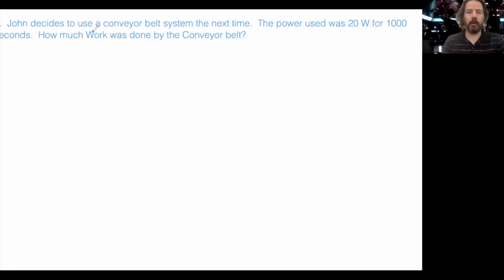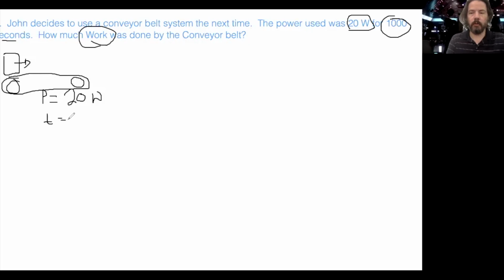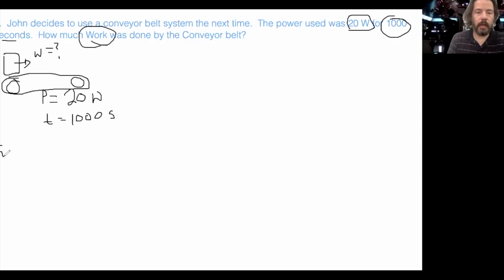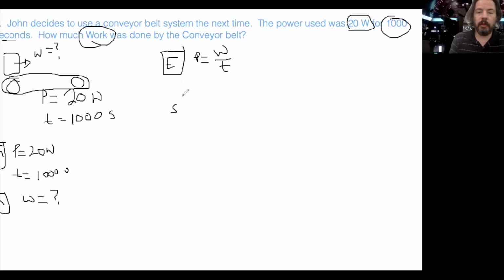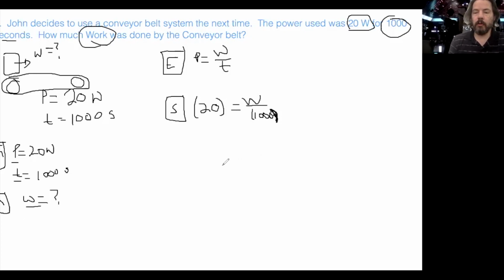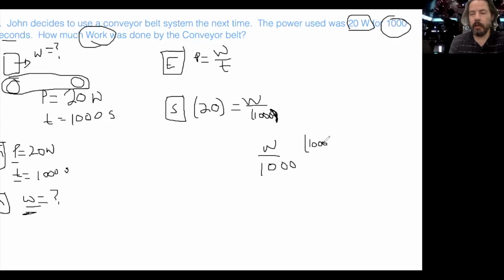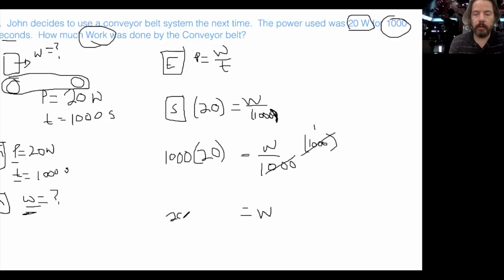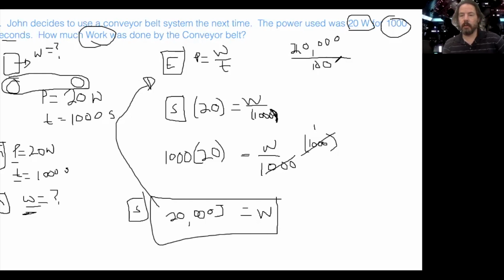HW 4.3.6 solution for # 2